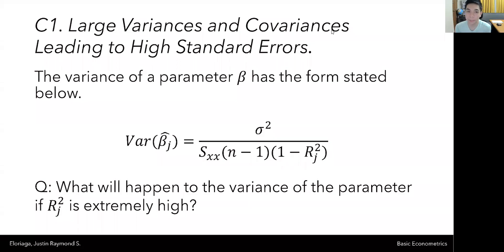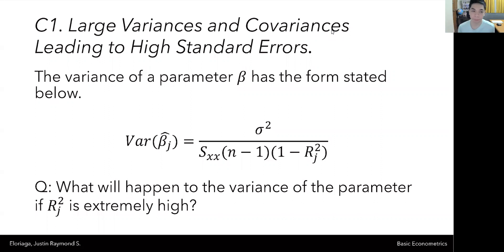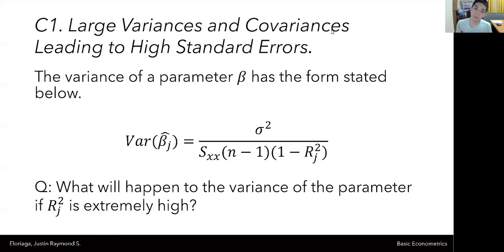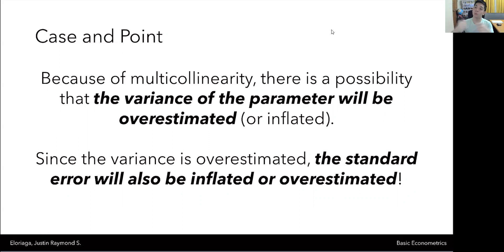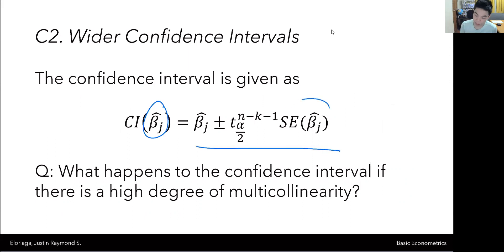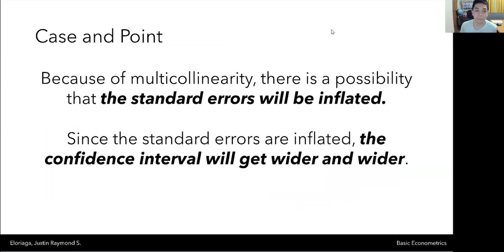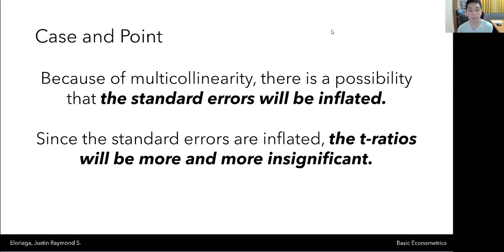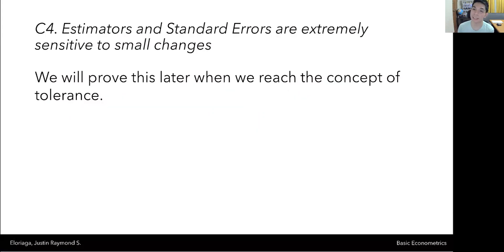Consequences of Multicollinearity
We go through the four general consequences of multicollinearity and prove these consequences along the way.